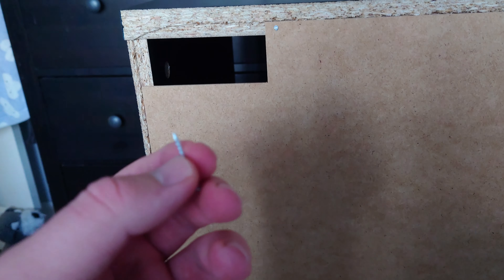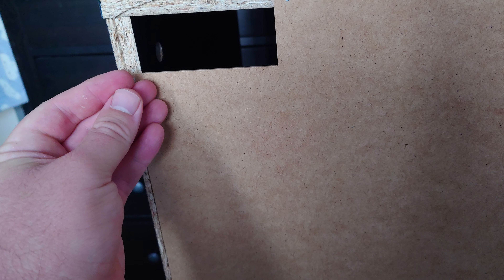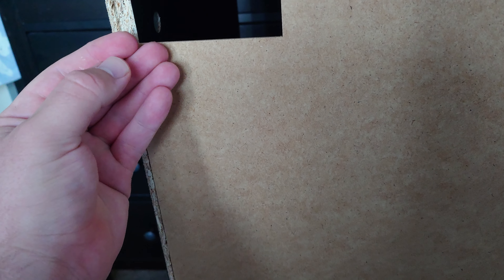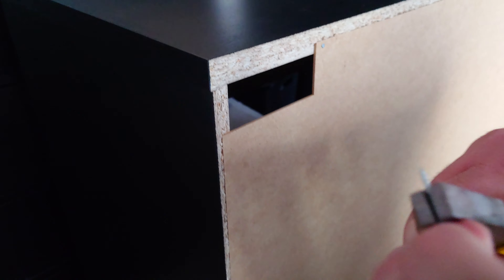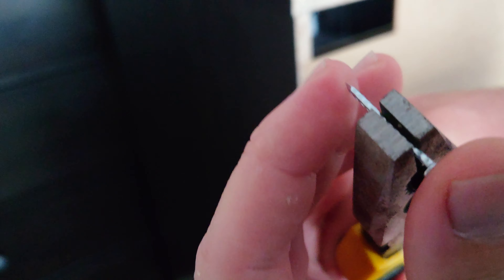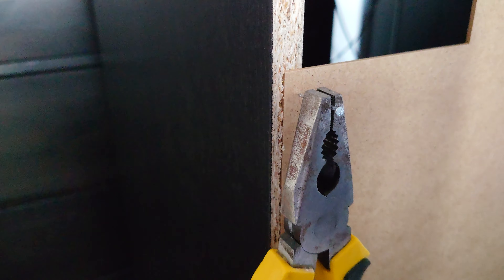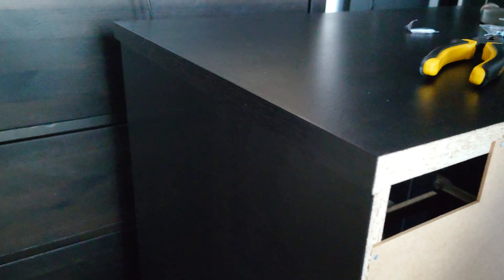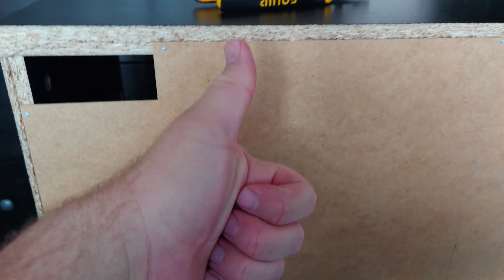How to save your fingers from getting hammered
Bored and bikeless. I'll add some motorbike content when I get a new bike.